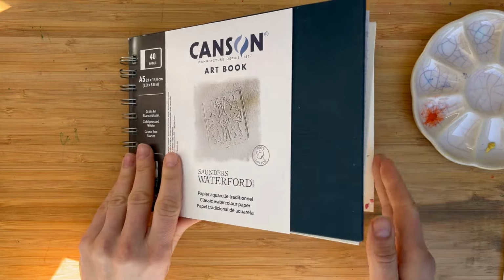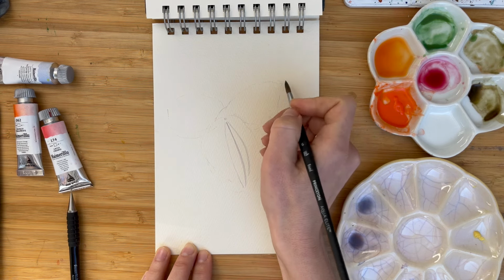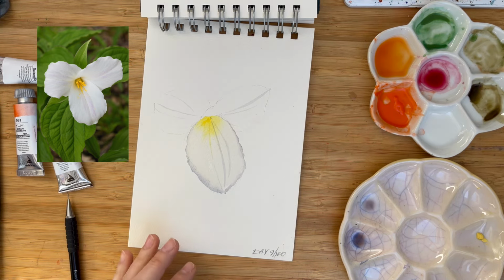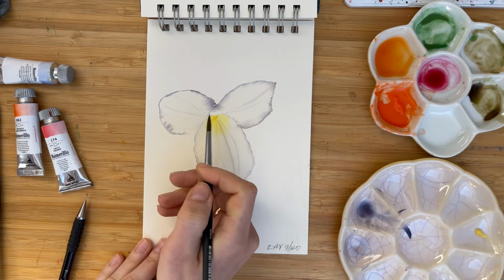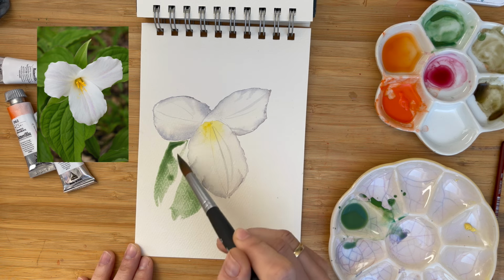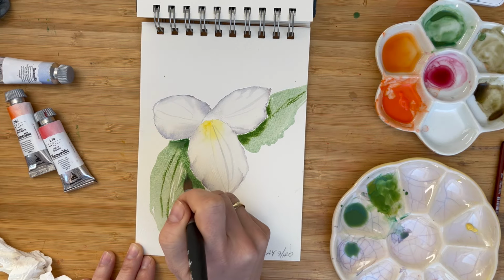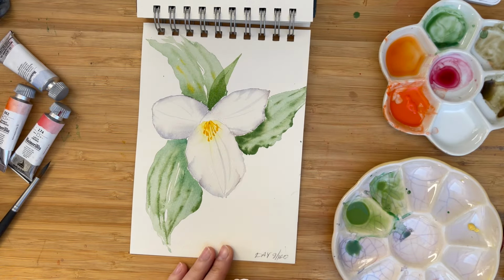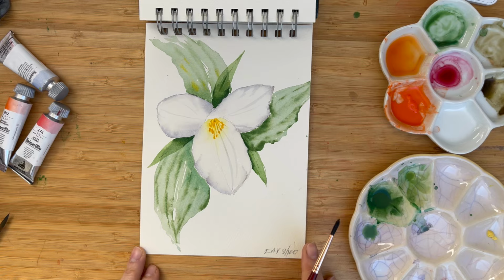How to paint WHITE watercolor flowers. Painting idea 9/100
JOIN my in-depth Watercolor courses – ENROLL & Start Creating!
In this watercolor tutorial, I will show you how to paint white flowers with watercolor on trillium flower example.
MATERIALS I USED
Sketchbook Canson, 300 gsm, cold press
BRUSHES
Princeton Neptune, size 10
MY BOOK IS AVAILABLE!